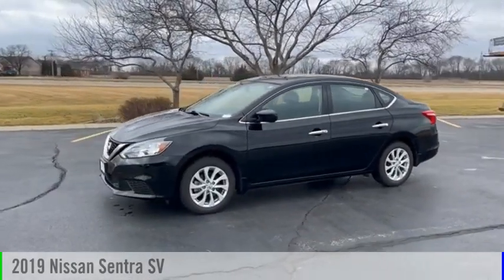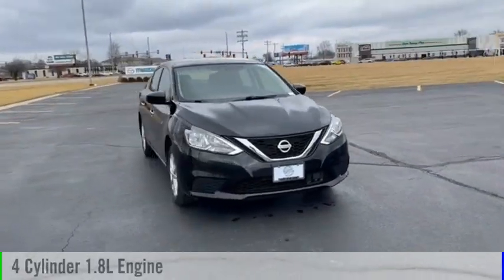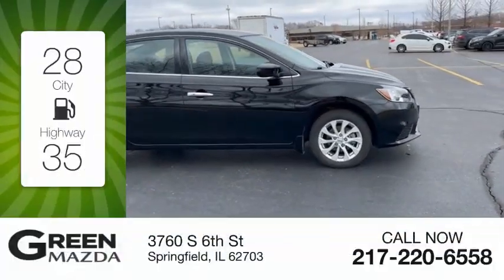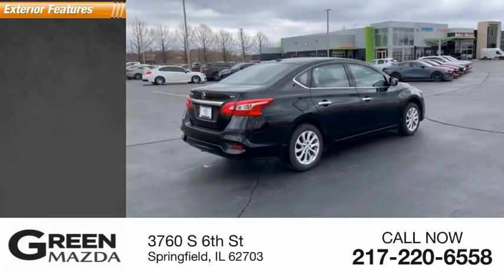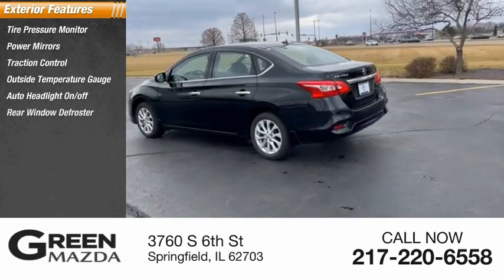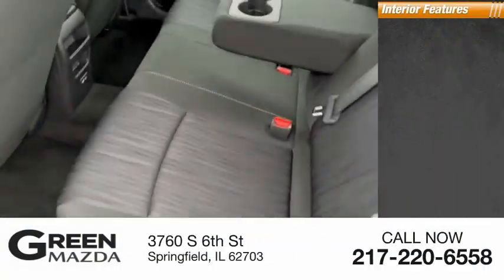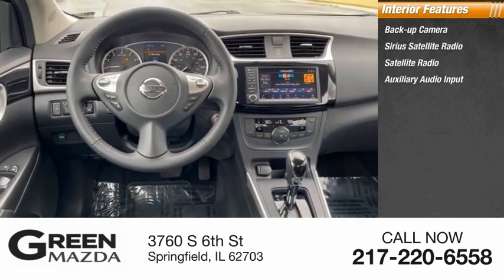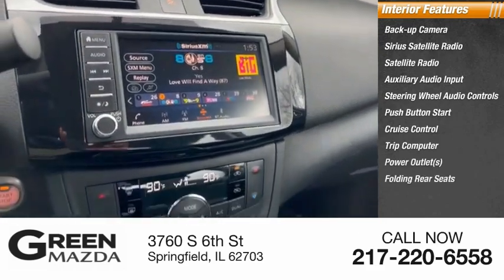2019 Nissan Sentra L12302A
2019 Nissan Sentra SV